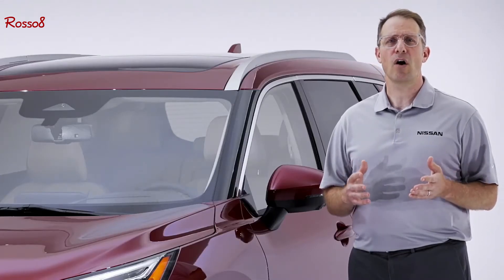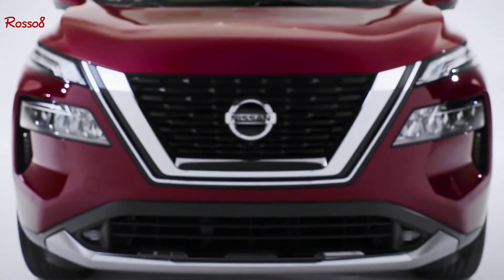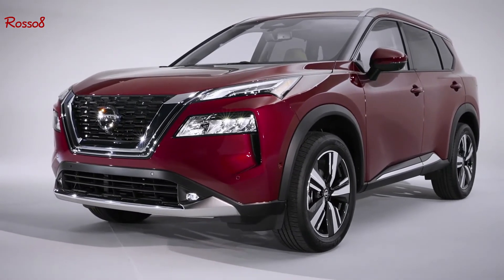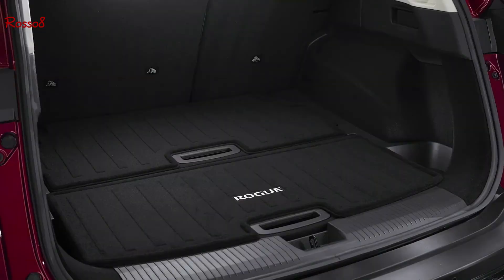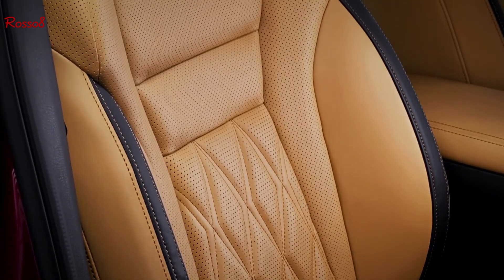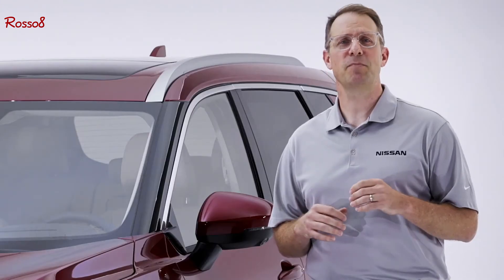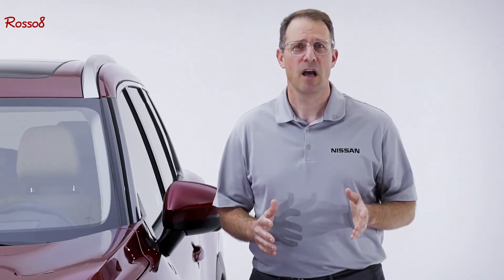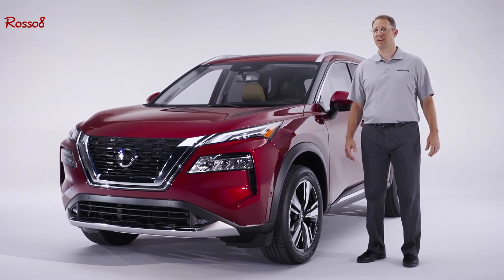All-new Nissan Rogue/X-Trail. All the Details U want to know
When Nissan began designing the 2021 Rogue, its best-selling model in the industry's largest segment, the company focused on delivering functionality, flexibility, technology and safety aimed at simply making life easier.

The all-new Rogue crossover is the first of five new or redesigned Nissan models that will enter production in the next year. It follows Altima, Versa, Sentra and TITAN, which were all recently redesigned.

"The all-new Rogue was purposefully designed to meet all of the needs of today's young families," said Mike Colleran, senior vice president, Nissan U.S. Marketing and Sales. "Rogue is playing to win in the midsize crossover game with the ideal mix of expressive design, advanced technology, safety, comfort and versatility."

High level of available safety technology

The all-new Rogue has the most standard safety technologies in its class1, and is the latest Nissan model to feature Nissan Safety Shield 360 standard across the entire lineup. Nissan Safety Shield 360 technologies include Automatic Emergency Braking with Pedestrian Detection, Blind Spot Warning, Rear Cross Traffic Alert, Lane Departure Warning, High Beam Assist and Rear Automatic Braking. The 2021 Rogue also offers 10 standard supplemental air bags and extended crumple zones to help protect occupants.

In addition to Safety Shield 360, the new Rogue also offers Nissan's innovative Intelligent Driver Alertness technology and Rear Door Alert as standard equipment on all grade levels. Also available is Blind Spot Intervention and Traffic Sign Recognition. Intelligent Cruise Control is included as part of the available ProPILOT Assist system.

The Rogue "Family Hub"

The interior of the 2021 Rogue is a true "family hub," designed to provide comfort and utility for everyone in both the front and rear seats.

For example, vehicle access with the Nissan Intelligent Key™ has been expanded to the rear doors, as well as the front. Now, a driver or passenger can unlock a rear door with a touch of a button on the rear door handle (or unlock all doors by pressing twice), rather than needing to unlock with buttons on the front door handles.

The rear doors themselves are extra-wide open nearly 90 degrees, making it easier to get a child seat in or out, and also easing ingress and egress. The rear seat offers flexible and convenient child seat installation in all three seating positions – so adults or older children can sit on either side of a center-positioned child seat.

The new Rogue "butterfly" opening front center console allows for easy "pass-back" access to the second row. And, with the available Remote Engine Start2 with Intelligent Climate Control, parents can heat or cool the interior before placing a young child in a cold or hot vehicle.

Rear seat comfort features include standard reclining NASA-inspired Zero Gravity low-fatigue spinal support seating and available heated seats.3 And, for the first time, Rogue is equipped with available class-exclusive4 Tri-Zone Climate Control – meaning rear seat occupants can control their temperature separate from the front driver and passenger control. Both rear doors also feature available class exclusive pull-up sunshades4 to remove unwanted direct sunlight.

The rear cargo area is accessible through the newly available motion-activated tailgate. Once inside, Rogue's redesigned Divide-n-Hide® system can provide hidden and secure storage for essential gear. Also, the inner right side of the cargo area (behind the wheel arch) is intended for securing wider items or groceries like a gallon of milk.

Available advanced connected technologies

Nissan believes that technology should make life better, easier and more fun.

Drivers can enjoy the ease of connecting without cords. Rogue also offers available wireless Apple CarPlay®, which will be available shortly after launch5, and allows the driver or passenger to initiate CarPlay® while leaving their iPhone ®in their pocket, purse or bag – so driver and passengers can seamlessly transfer their music from phone to Rogue.

A new wireless smartphone charger allows phones with a range of charge power applications (15-watt maximum) to be charged while driving. The charger platform is located on the center console, in front of the electronic shifter lever and twin cupholders. The console also houses both USB Type-C and Type-A charging ports.

Getting vehicle information is also easy, thanks to the 2021 Rogue's digital display integration featuring three high-tech displays.

The combination of a full-color 10.8-inch head-up display, 12.3-inch "Digital Dashboard" gauge cluster and large, floating 9.0-inch touch screen display allows Rogue drivers to customize and enhance the driving experience.